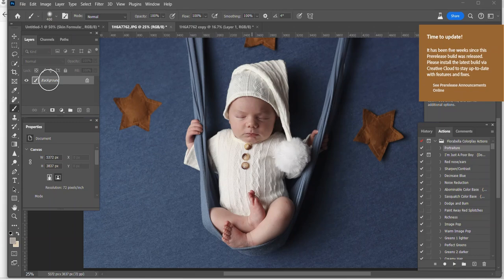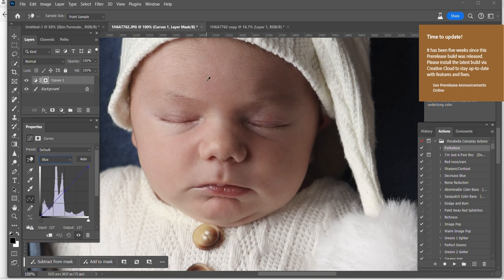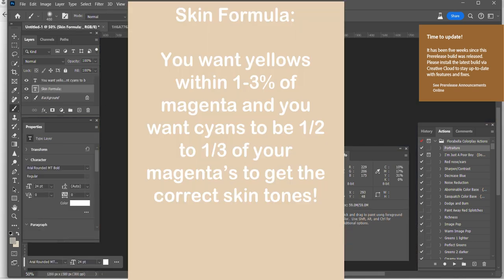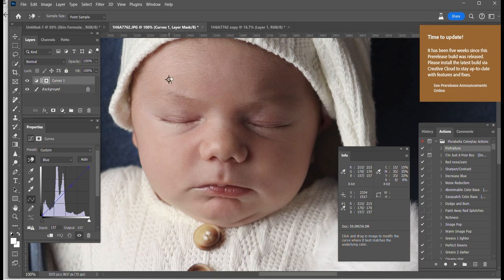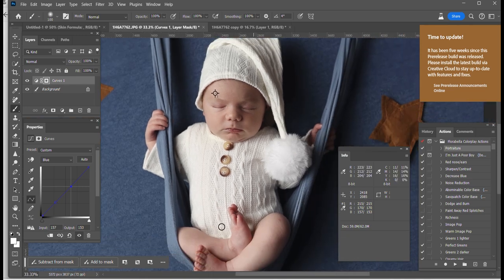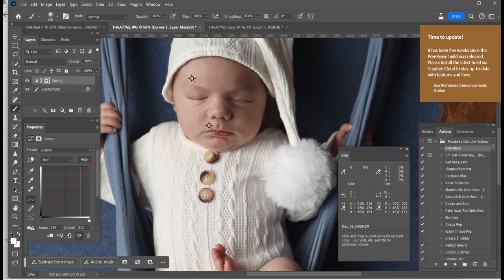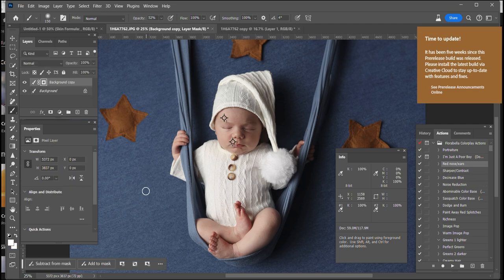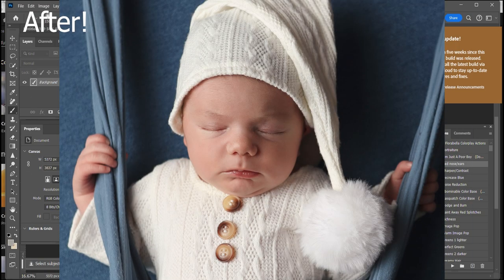How I get the perfect skin tones in Photoshop!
How to achieve the best skin tones possible!